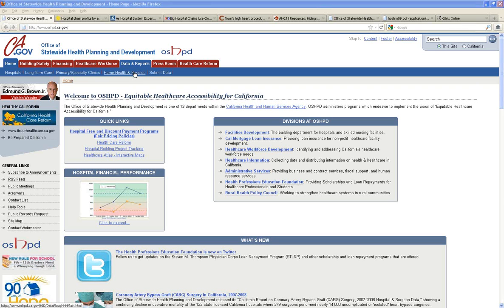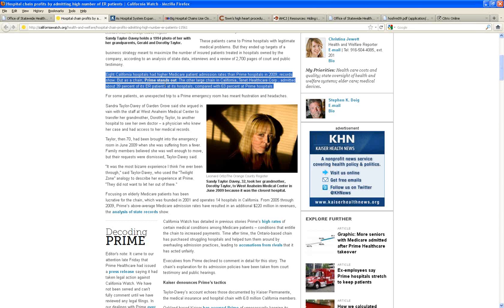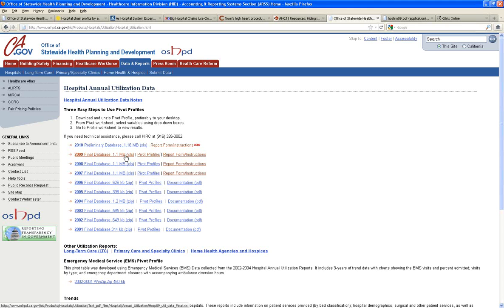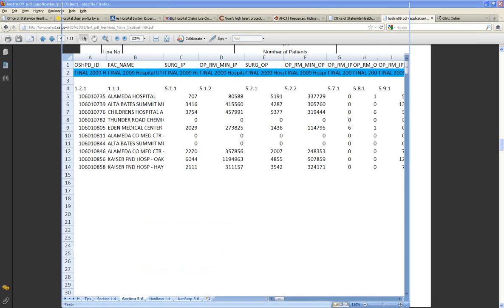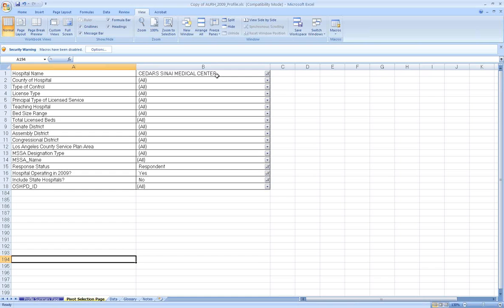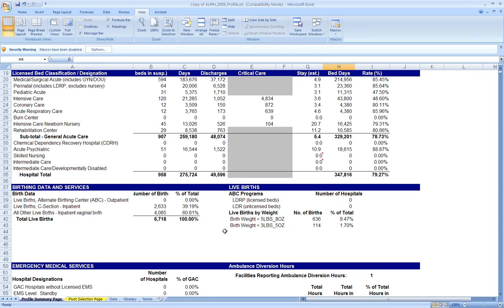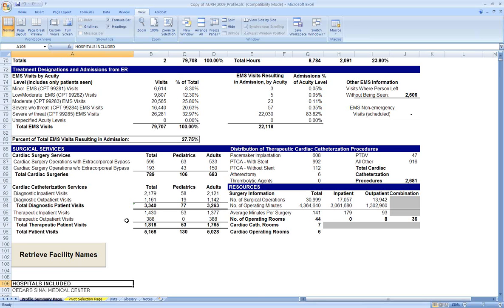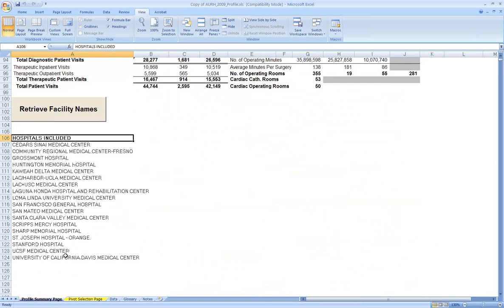Mining California Hospital Data for Great Stories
Does your local hospital place more cardiac stents than others? Do more of its patients leave the emergency room without being seen? Does it have a high level of C-section births? These questions and others are relatively easy to answer thanks to a data gold mine kept by the obscure California Office of Statewide Health Planning and Development.

Charles Ornstein, senior reporter at ProPublica and president of AHCJ's board of directors, will guide you through using the data to answer those questions and more.